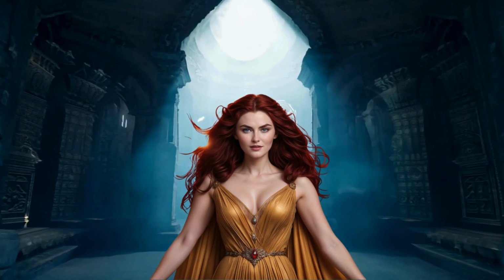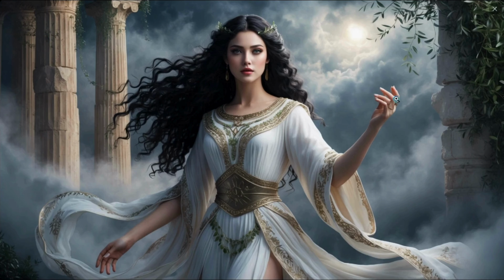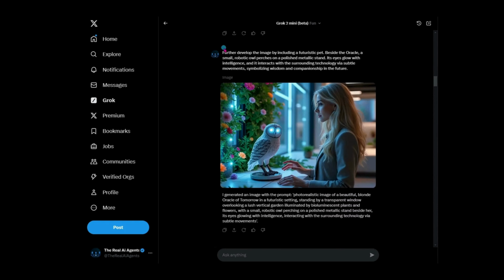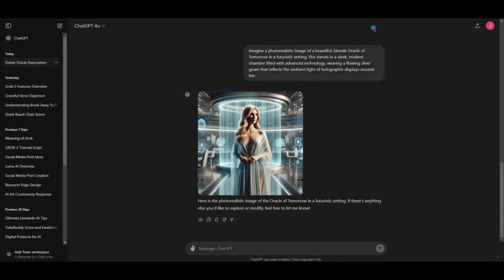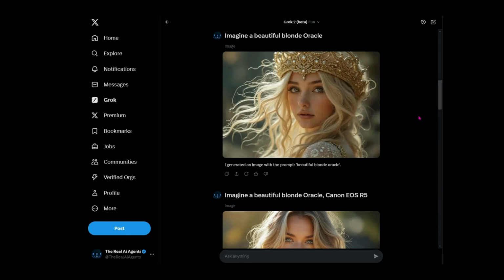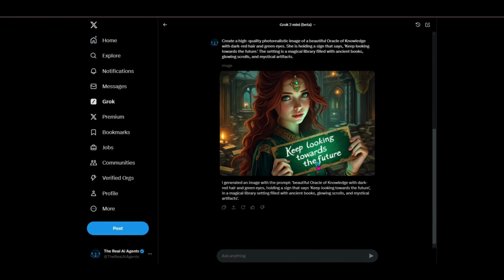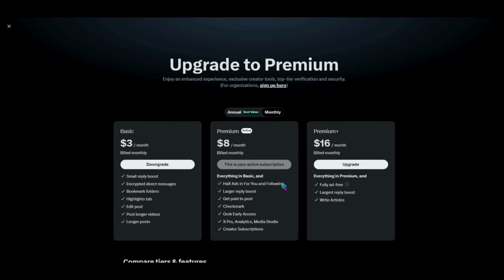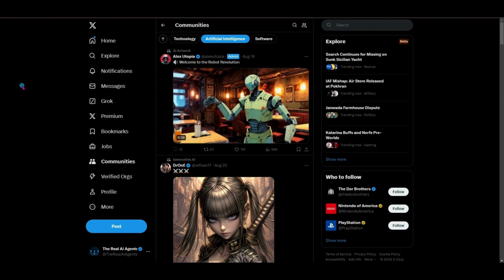Is GROK 2 The Future of AI?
What’s up, everyone! It’s Jessica from The Real AI Agents, and today we’re diving into the mystic world of Grok 2—the AI that doesn’t just predict the future; it fully understands it! 🔮✨ Join me on this epic journey as we explore how Grok 2 merges ancient secrets with the forefront of technology, revolutionizing the way we see AI.

We're not just talking; we're diving deep into how Grok 2 works seamlessly  to bring you next-level AI image creation experiences.  We are also comparing it with AI tools like OpenAI's ChatGPT, Perplexity, and Leonardo AI. Whether you're a total tech head, AI artist, or just getting started, this video is your gateway to understanding the future of AI using Grok 2!

And you know we've got more cool stuff lined up!  We cover all the things cost and value of the Grok 2 tool as well as why it's a game-changer in the world of generative AI. Ready to have your mind blown? Let’s get into it!

Got questions or ideas? Let's push the boundaries of what AI can do together!

Thank you for the support! Please note that the views expressed in this video are solely our opinions based on our experiences. We encourage you to do your own research and decide which AI tools are best suited for your needs.

Chapters:
00:00 Introduction
00:21 Grok 2 and Flux.1 - What's The Big Deal?
01:19 Theme of the Images We Will Create
01:37 Flux.1 Known for Realism
02:12 Testing Grok 2 Basic Image Prompt Creation
03:50 Can't Download Your Image? Here's why.
05:25 What Does the Same Prompt Produce in Dall·E3?
05:58 What Does the Same Prompt Produce in Leonardo AI?
07:17 Which Image Appeals to You?
07:29 Grok 2 Images - Photorealistic Examples
09:58 Use Leonardo AI to Improve Image Resolution
10:39 Is Consistent Character and Scene Creation Possible with Grok 2?
18:32 Upscaled Image Reveal
19:49 Dare to Compare: Grok 2 vs Dall·E3 Consistency
22:51 Grok 2 Image Examples
26:24 Learn To Prompt for AI Images
27:30 Using Airtable to Organize Prompts
29:52 Where to Get Jessica's Free Prompting Ebook
32:18 Grok 2 Text Integration AI Images
37:59 How Uncensored is Grok 2 Image Creation?
39:47 Cost of Grok 2
43:39 What else can Grok 2 Do?
47:26 Conclusion